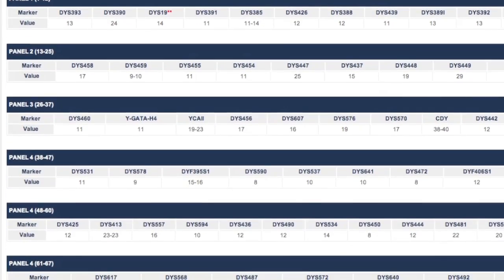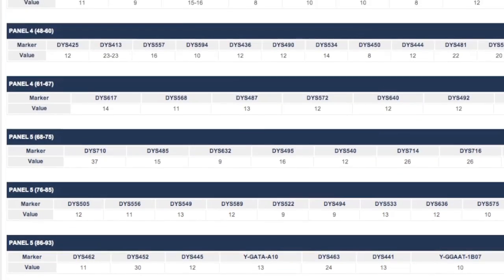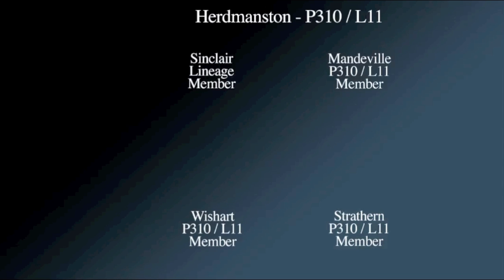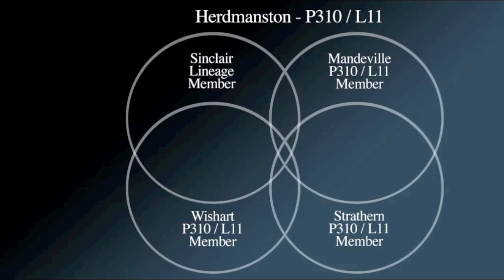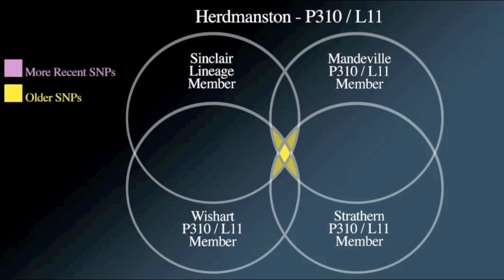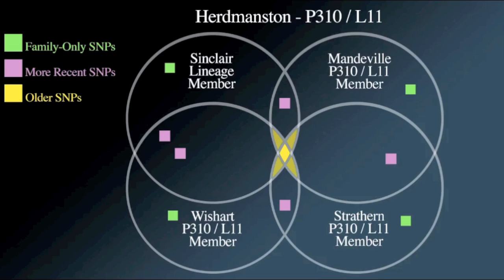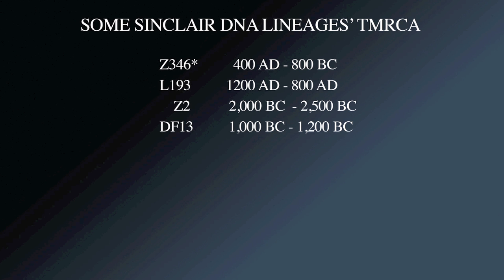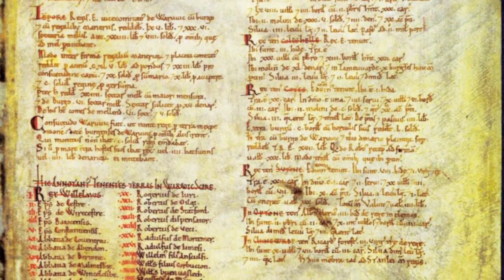Sinclair DNA Big Y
Family Tree DNA's new test is called The Big Y and it's going to help every DNA study get to the bottom of their origins. It's a "full Y sequence" test and is supposed to test for as many as 25,000 SNPs on the Y Chromosome.

I talk more about the importance of SNPs at this on the St. Clair Research Study.

Over the past 6 years or so, SNP testing has made huge leaps possible in genetic genealogy. But many of our lineages are still nowhere near knowing any more about their histories because their SNPs are stuck sometime 2,500 years ago or more. Those in our family, like the Alexander Sinkler Lineage who have the L193 SNP, know a great deal more. This SNP is dated to between 1,200 AD and 800 AD. That puts it within the timeframe of medieval records, so names who show up matching each other with this SNP and also show up giving gifts to the same medieval Norman priories and abbeys, can begin to focus their research and get something close to an answer.

This video gets into some detail about how we'll use the Big Y test to look for connections between 'surnames of interest' in the SNP matches.